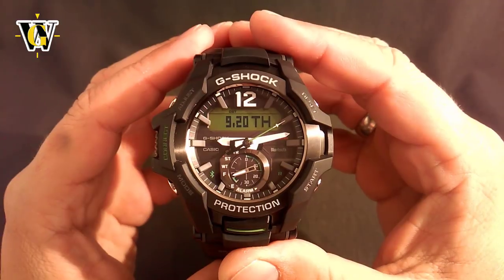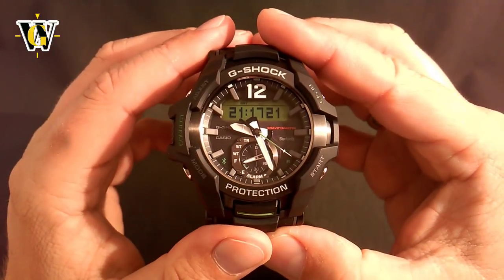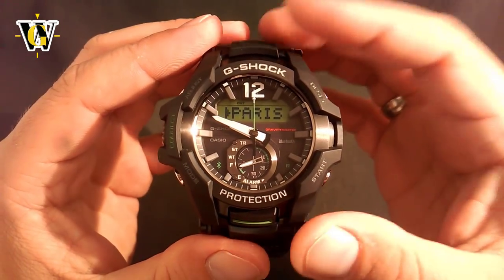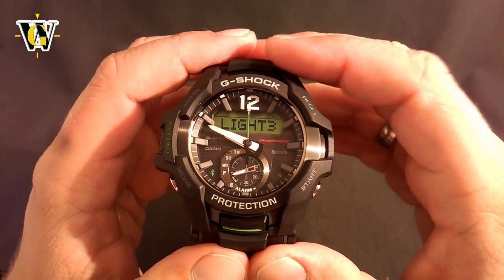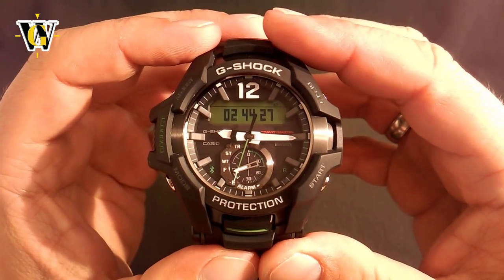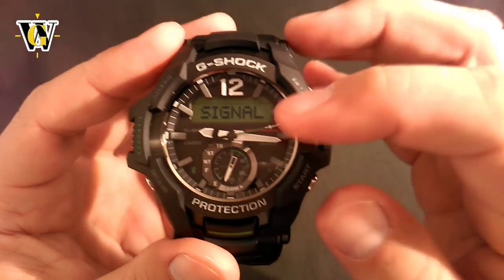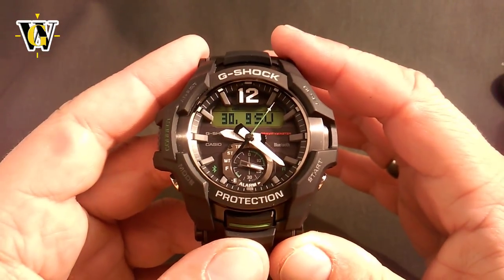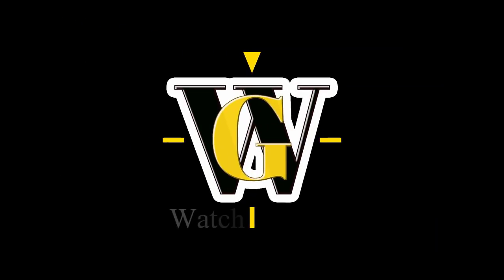GRB100 - module 5536 - Tutorial on how to use and setup all the functions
To purchase this watch on Amazon

This is a detailed how to tutorial for the new GR-B100 Gravitymaster G Shock and ECB-800 Edifice model - that is a solar and Bluetooth enabled Master of G. The module 5536 comes equiped with all the usual Gshock functions with the adition of the Scheduled alarm and countdown function until the next alarm. For easier usage you will find a table of content so you can jump to specific parts of the video that interest you:
01:22 Connection types – pairingn & settings, time only, phone finder
03:25 Factory reset – clearing pairing information
04:40 Hand position check & correction
07:30 Setting the time/date/DST/power save/auto light/power save
13:37 Home screen
15:11 World Time function and Time Swap option
17:38 Stopwatch
18:32 Countdown Timer
19:37 Alarm and Hourly Chime function (scheduled alarm)
25:33 Auto Light demonstration
26:11 Hand Shift function – auto and manual

Special thanks to Silvertime watch store for supplying this watch, to check them out,